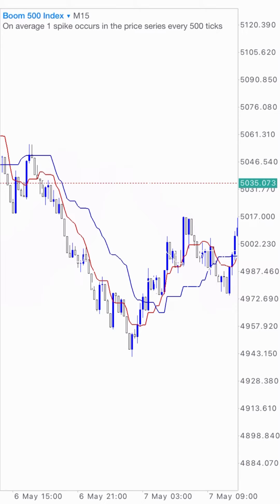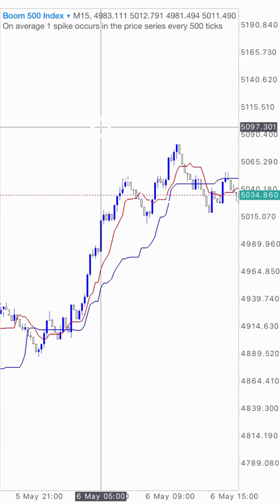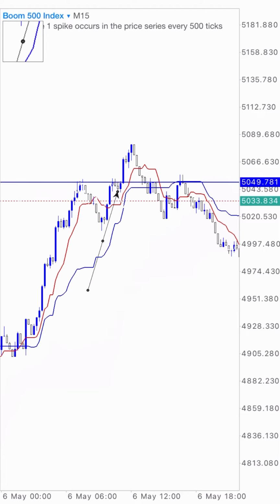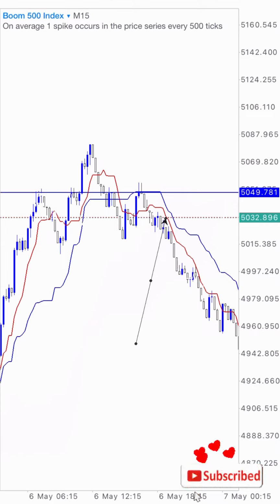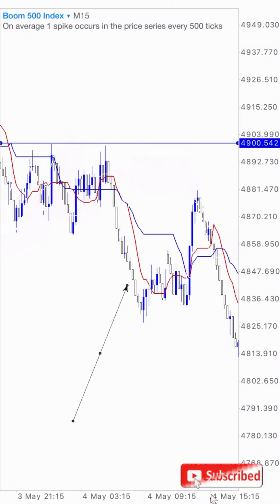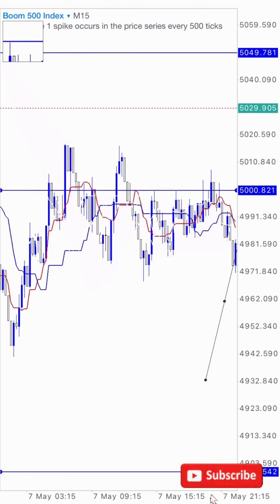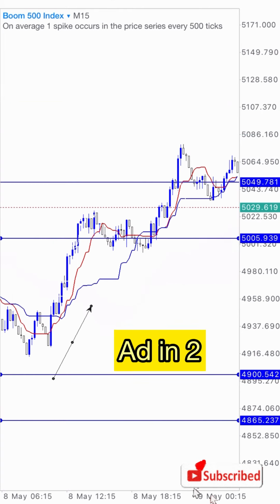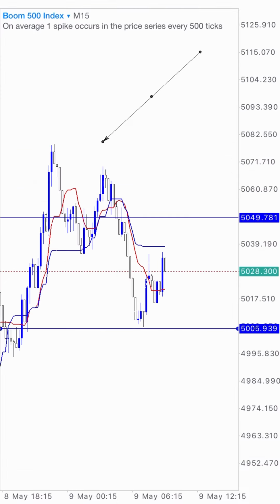How to catch spikes in Boom and Crash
In this video you will learn catch spikes In Boom and crash but Make sure to test-run on your demo First .

__/Get a free Forex Demo account and start practicing Boom and Crash today with the best broker\__

_/Get Funded of $10,000+ By the best prop Firm\__
👇👇👇MMF👇

My Top recommended broker for Currencies Pairs
👇👇👇 Exness👇

__/Join BBA 2022 & Learn To Trade Well\__